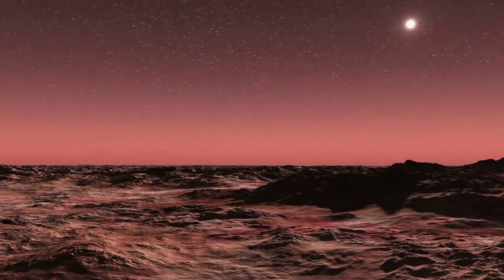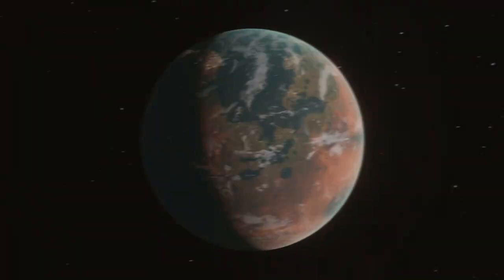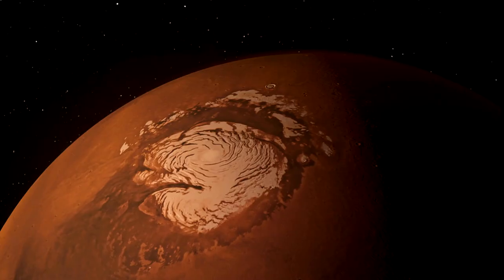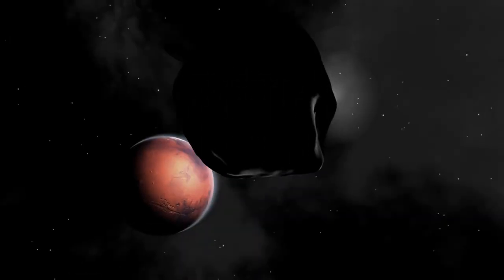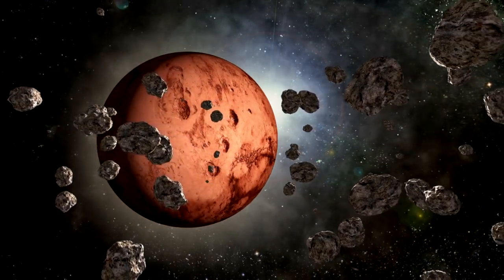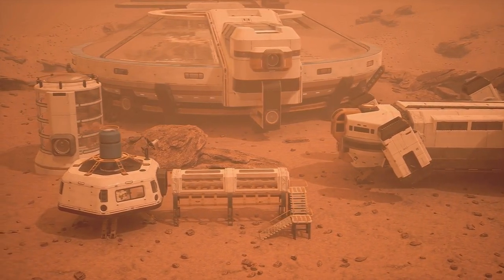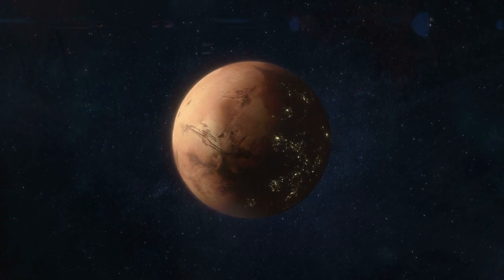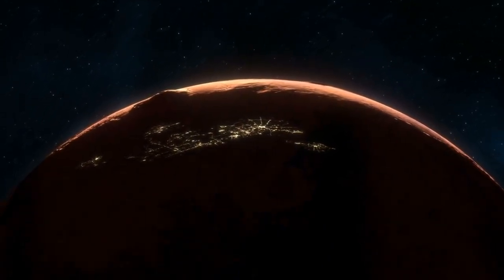The 2024 Guide to Terraforming Mars!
Get ready to embark on an extraordinary journey as we delve into "The 2024 Guide to Terraforming Mars!" This comprehensive guide offers insights, strategies, and groundbreaking techniques for transforming the Red Planet into a habitable world. Join us as we uncover the secrets behind terraforming Mars and explore the possibilities of interplanetary colonization. Don't miss out on this must-watch video!